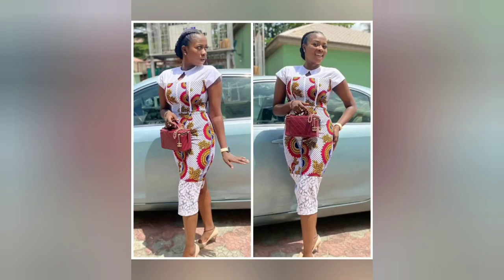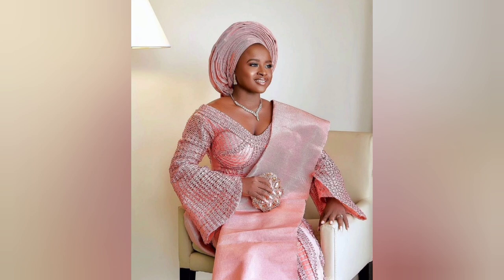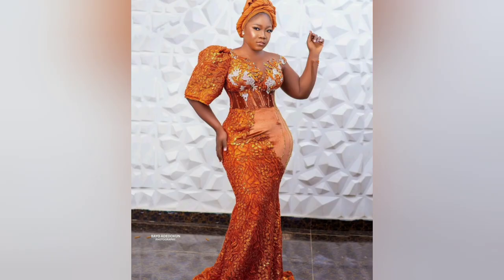Letest Ankara, Asoebi Styles || African Fashion Styles || Amazing And Stylish Classy Ladies Dresses